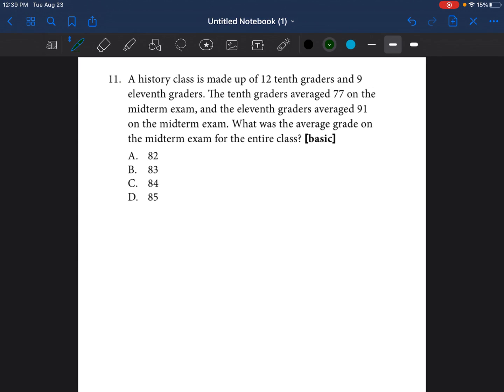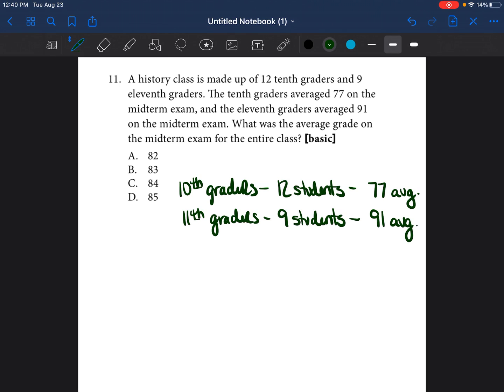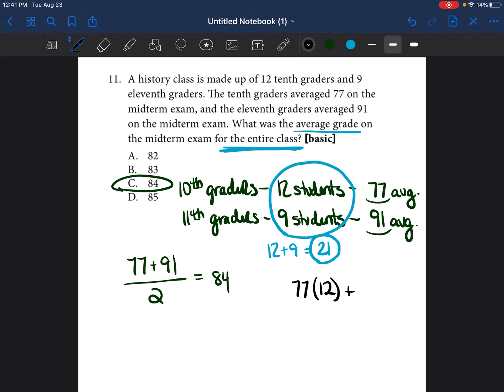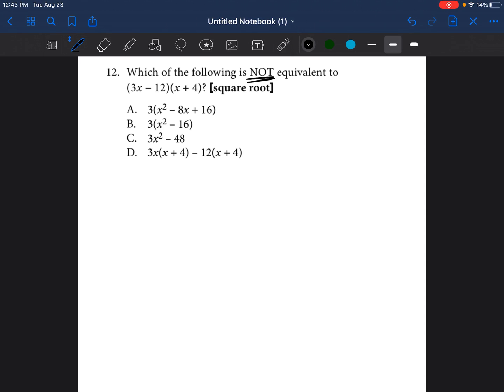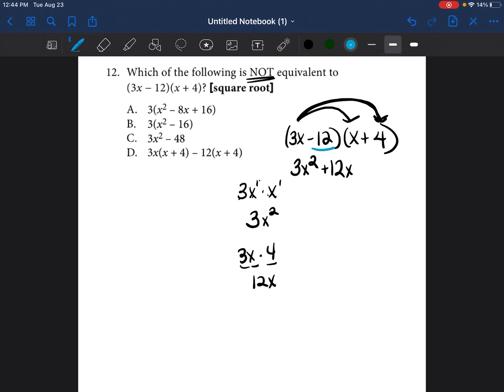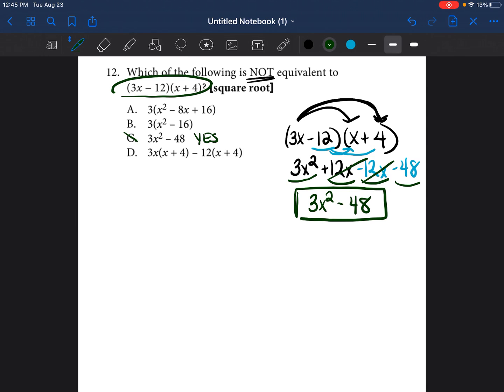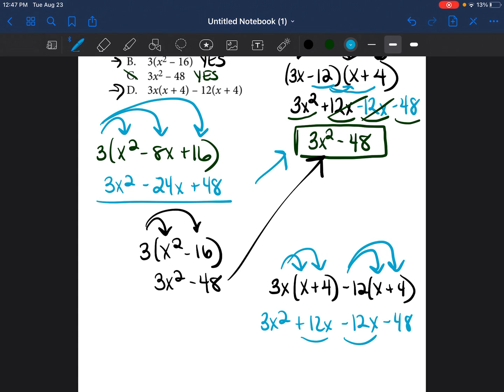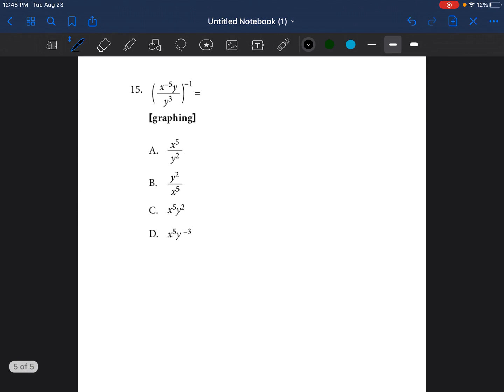TSIA2 SAMPLE TEST QUESTIONS (Part 3)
If you find my videos helpful and would like to make a donation, I would greatly appreciate it. It would help me devote more time to making videos.